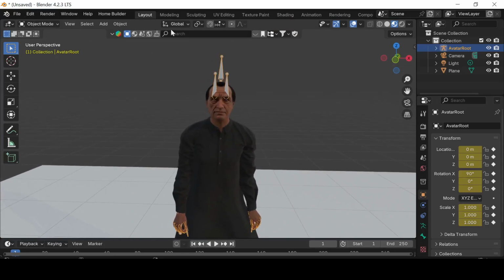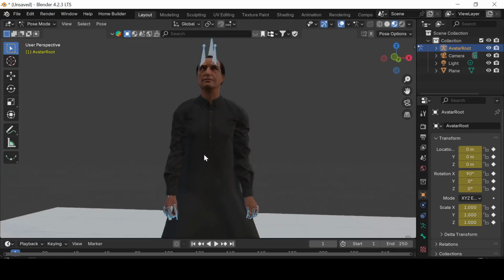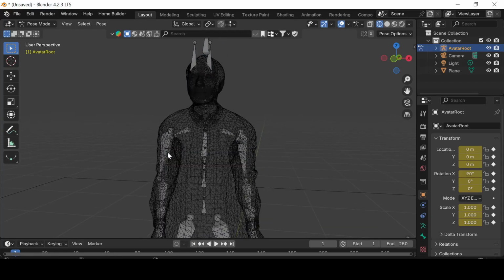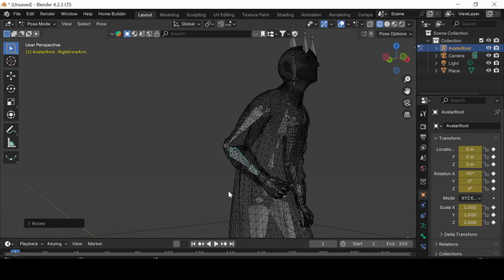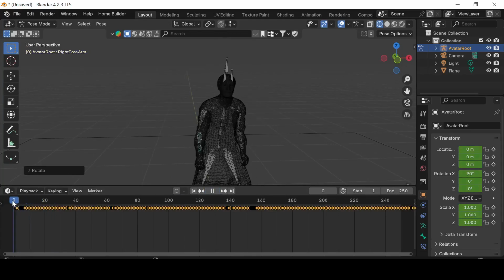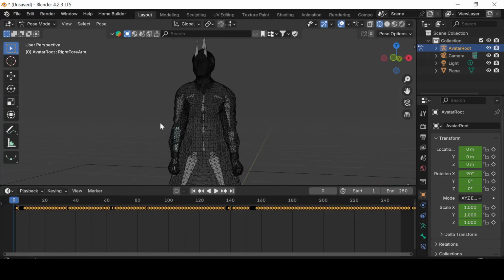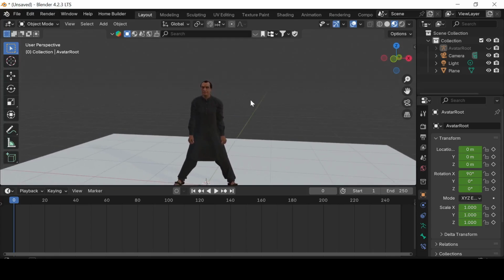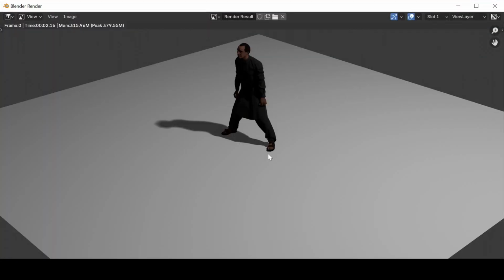How to Rig Your First 3D Model in Blender – Free Beginner Tutorial"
Unlock the secrets to Blender rigging in this comprehensive beginner tutorial! Learn how to rig 3D models step-by-step, perfect for animators, designers, and hobbyists. From setting up a skeleton to advanced weight painting, this guide covers it all. Whether you're working on game characters or animated films, this video provides the foundation you need to bring your creations to life in Blender. Start rigging today and elevate your 3D modeling skills!